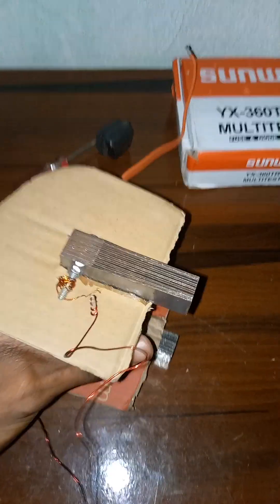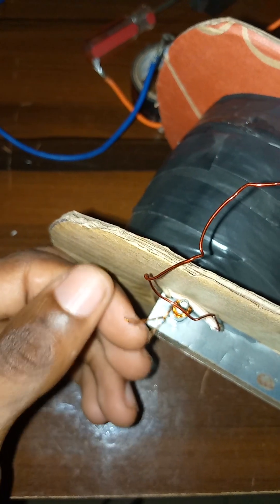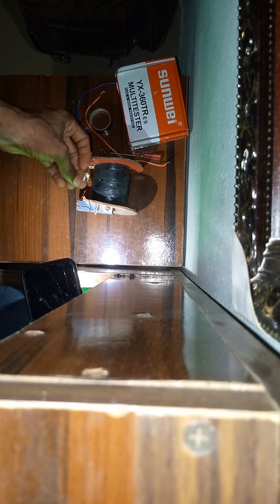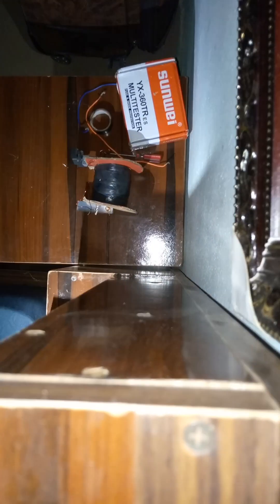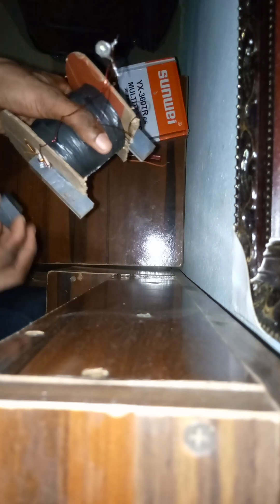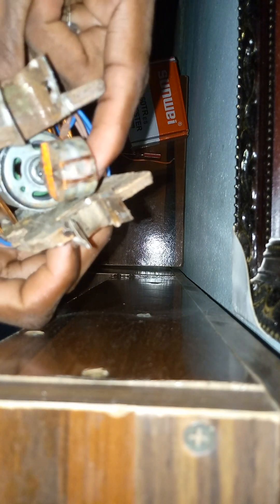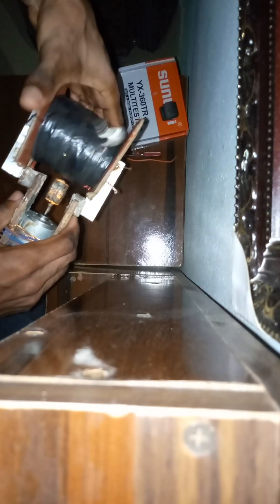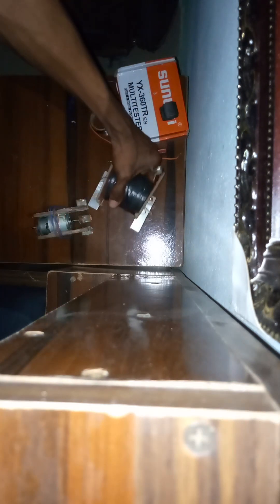Simple step by step on how to make a fuelless generator🔎💡⚡⚡ Part (1)inventions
Simple step by step on how to make a fuelless generator🔎💡⚡⚡@fuellesshub@ATdiy#generator